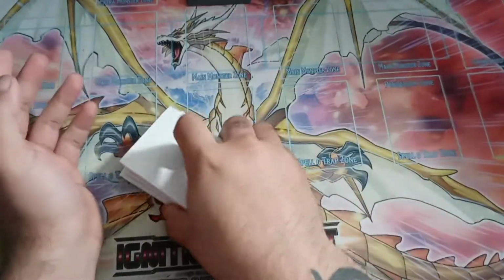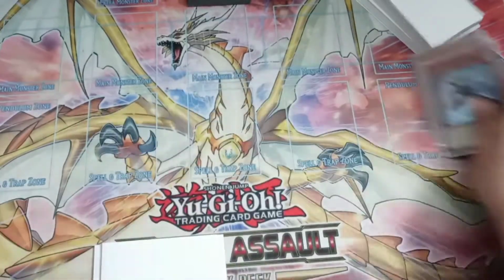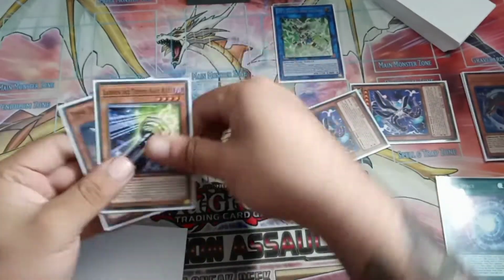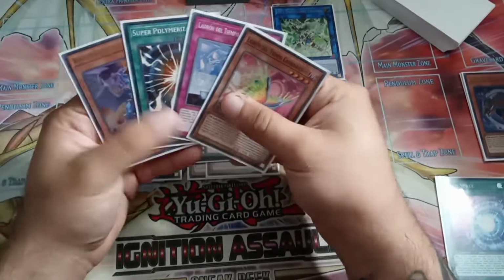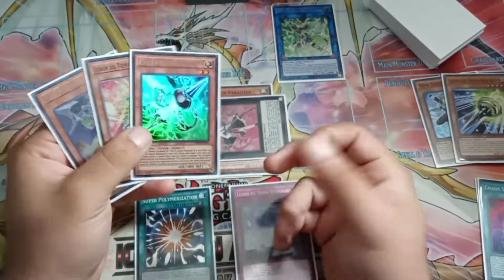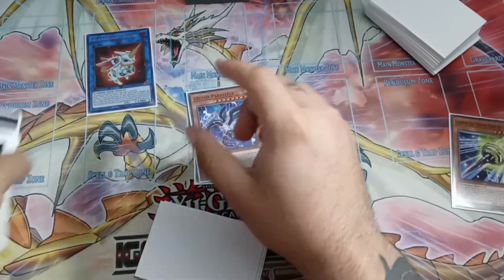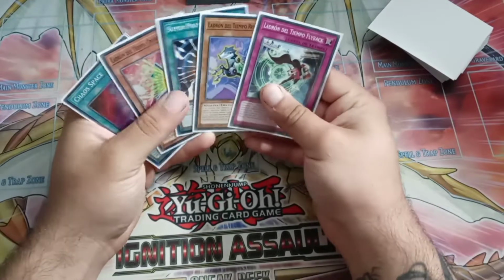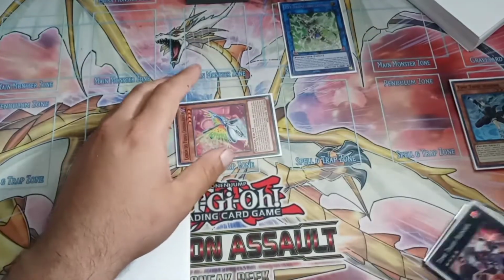Yugioh ASMR *jk its a test hand video* part 1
If you want actual yugioh asmr. Idk if i can stoop that low for views... But let me know